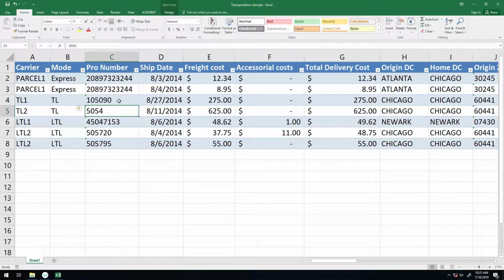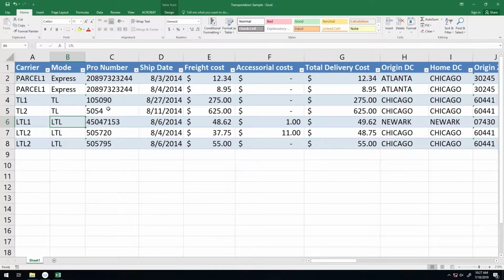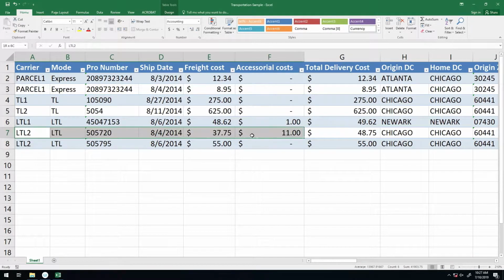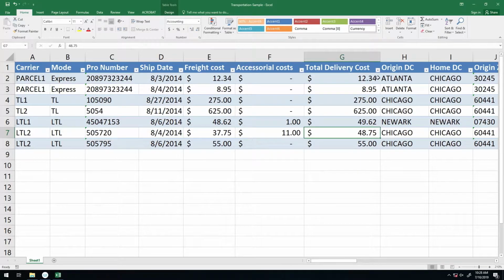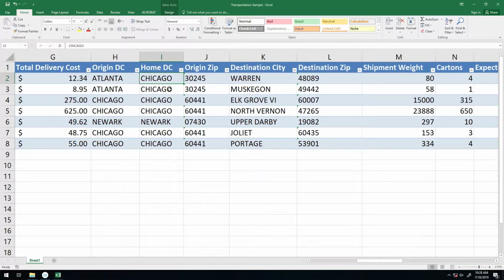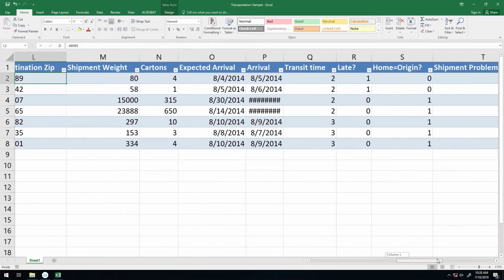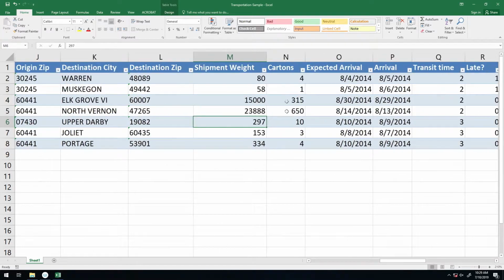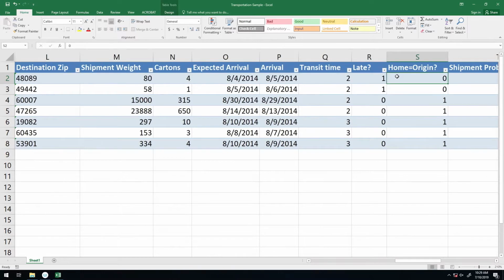Introduction to Transportation Operations